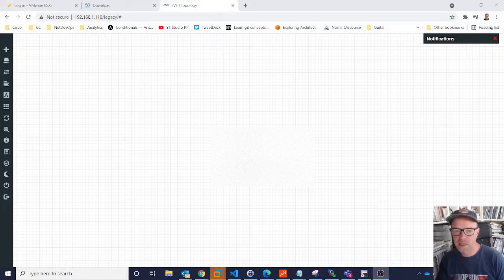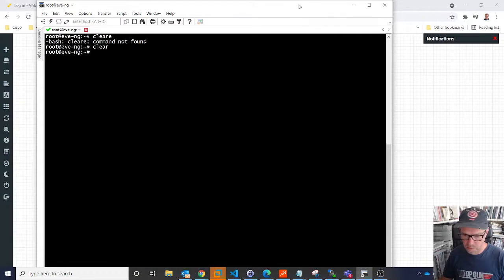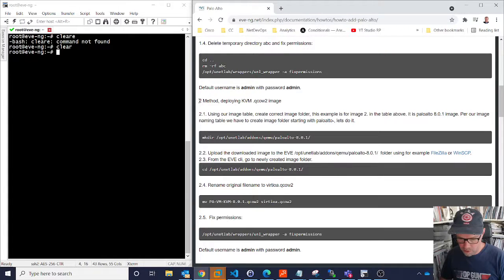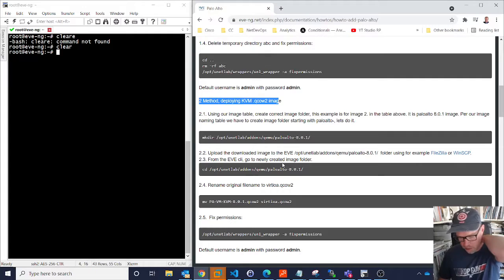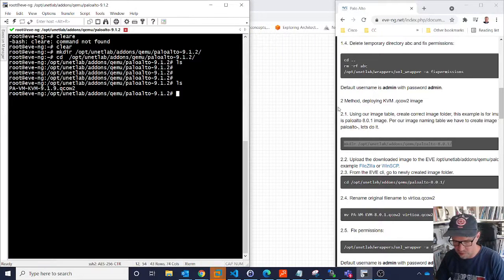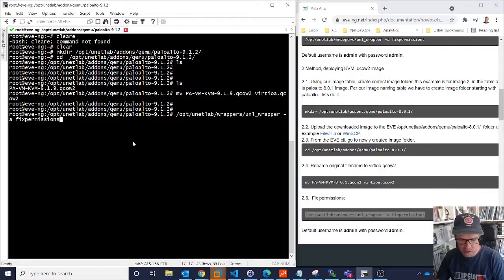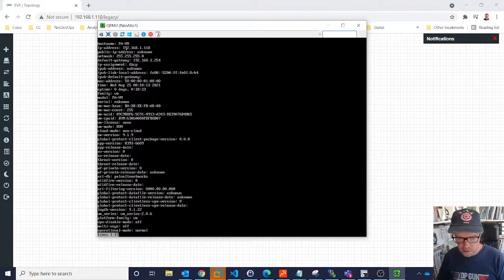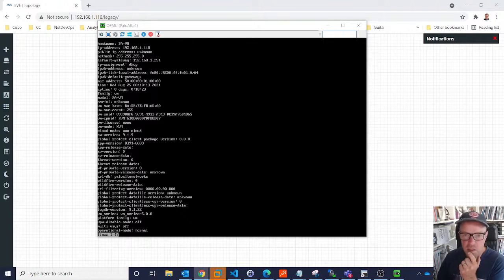How to Install Palo Alto in Eve-NG // Install Palo Alto Firewall in Eve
This video will show you how to install a Palo Alto Firewall in Eve-NG
The process is very straightforward but does have some steps that need to be completed in a specific order.

If you find that your Palo Alto is not booting in Eve-NG you need to make sure you have enabled nested virtualisation in your ESXi settings.

Timestamps
00:00 Introductiony
00:50 how to install palo alto Eve NG
01:15 Eve-NG Documentation
01:45 Create directory
03:10 Upload image using WinSCP
04:30 Rename image to virtioa.qcow2
05:00 Fix permissions
05:30 Add new node
06:10 Add management cloud
06:37 Start Palo Alto firewall
07:36 Palo Alto VM login incorrect
08:30 Login and change password

Default username for Palo Alto Firewall is admin/admin
With version 9.x you will have to change this password on first login

My name is Roger Perkin, I am CCIE #50038
I am a network automation consultant based in the UK